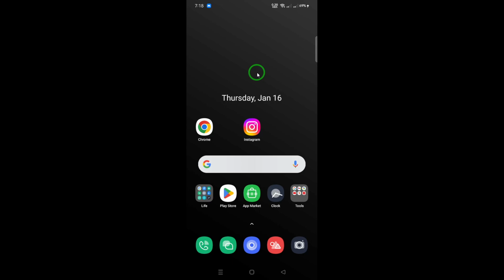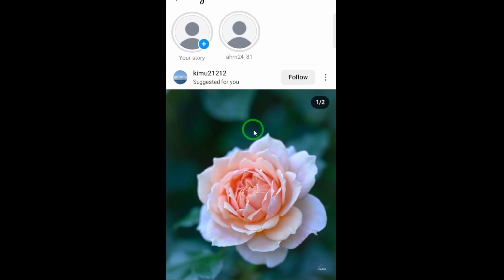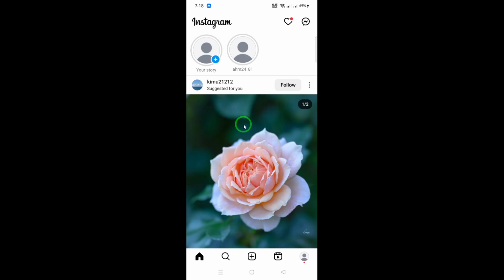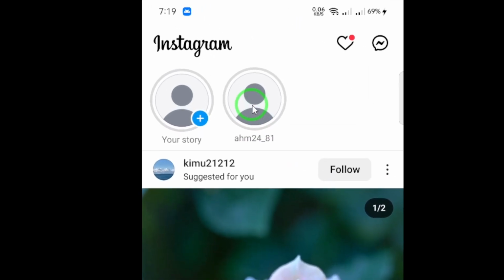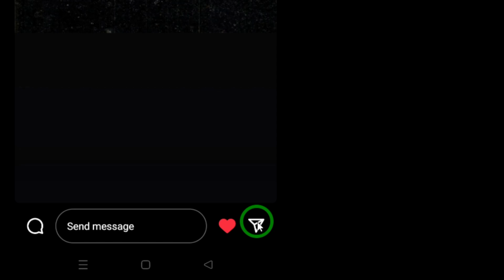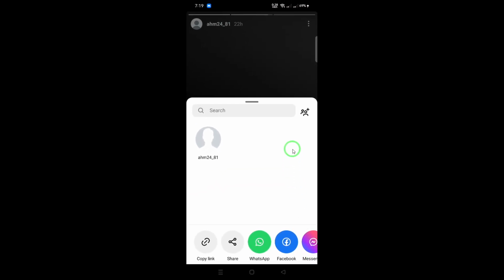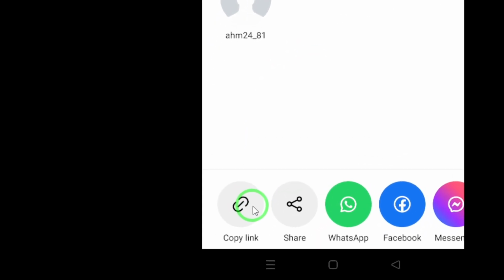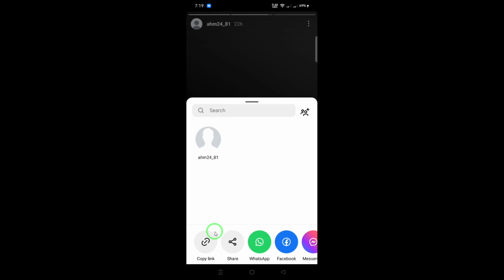How To Share A Story Link On Instagram (Updated)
Learn how to share a story link on Instagram with our updated guide! This video will walk you through the simple steps to effectively share links in your Instagram stories, enhancing your engagement and reach.

1. Open Instagram app

2. Open your story

3. Choose the Send to icon

4. Click on Copy link

5. Share the link where you want

Chapters:
00:00 Intro
00:12 Soultion
01:05 Outro